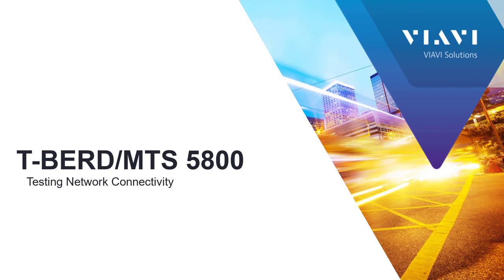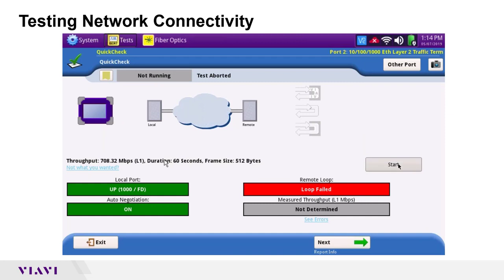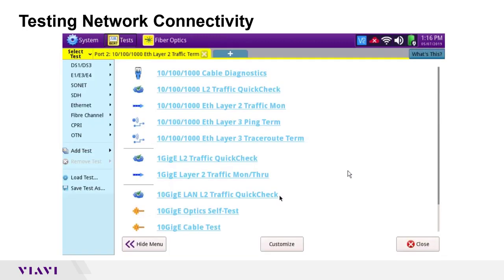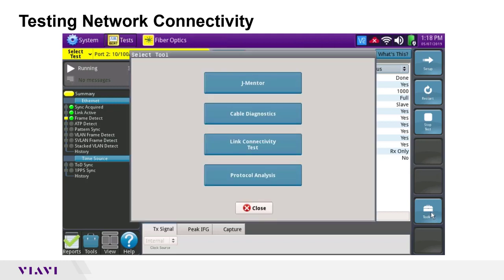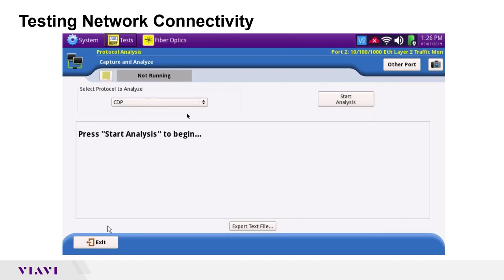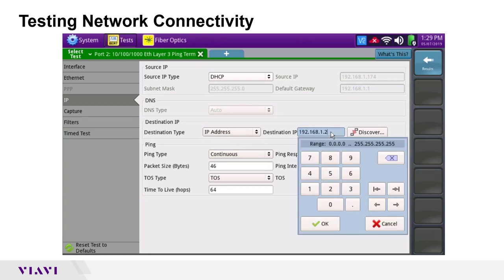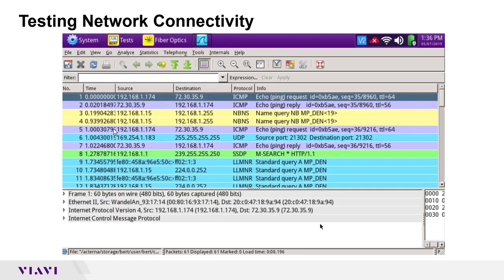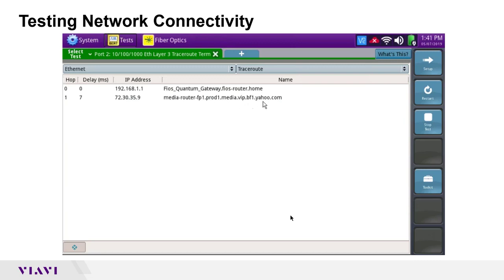T-BERD 5800 Network Connectivity Testing Webinar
Learn about how the T-BERD/MTS 5800 is used to test network connectivity.